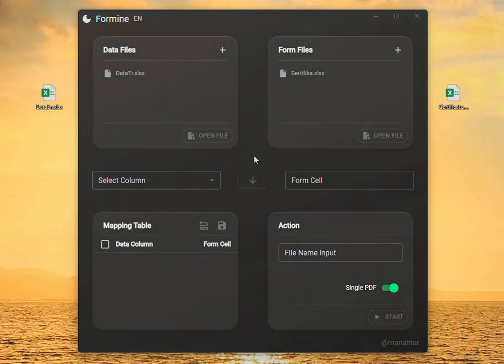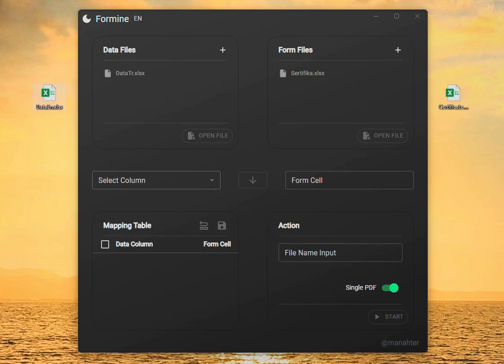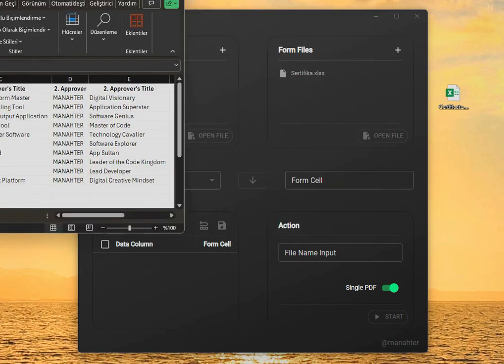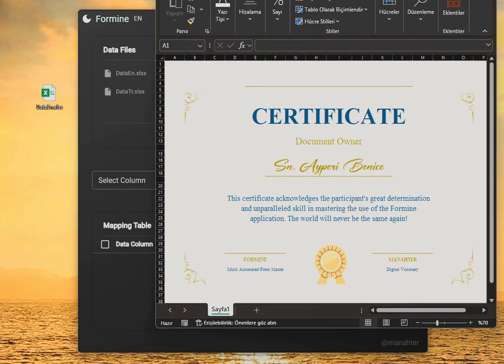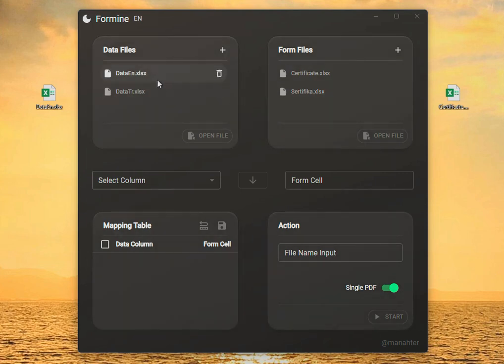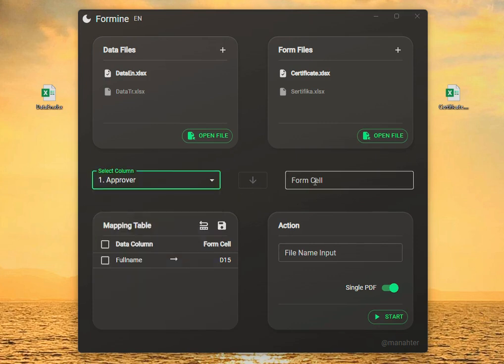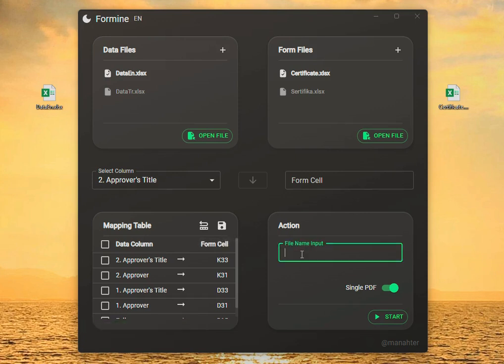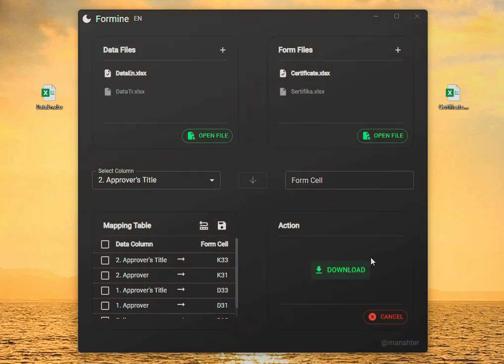How to Use Formine - The Ultimate Automatic Data Filling Tool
📊 The Excel file containing the data table is added.
📄 The Excel file where the data will be filled in is added.
🔍 The relevant column in the data table is selected, and the target cell in the Excel file is specified.
🔗 Then, the "Match" button is clicked to add the mapping to the table.
▶️ The file name to be saved is set, and the "Start" button is clicked.
⌛ The process completion is awaited.
📥 Once the process is complete, the "Download" button is clicked to save the file.